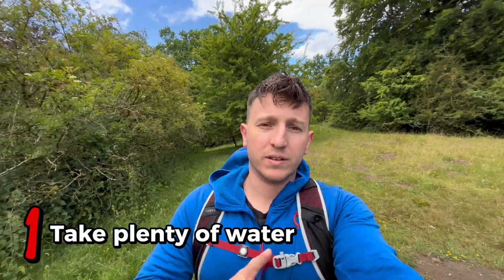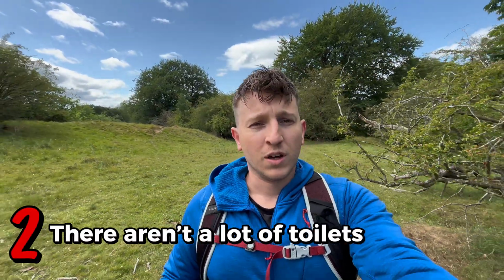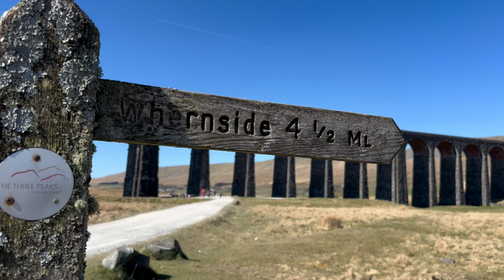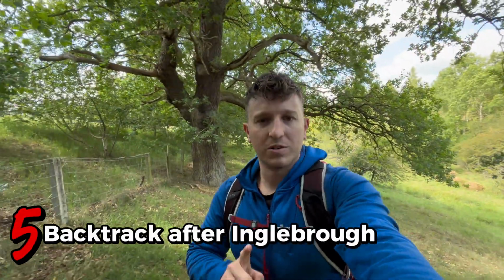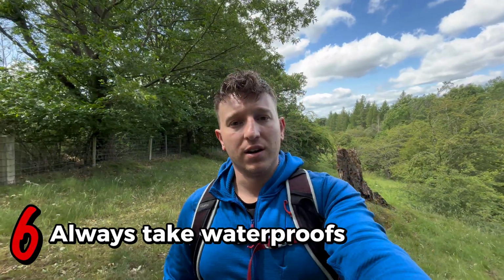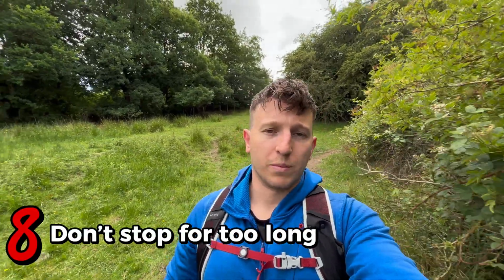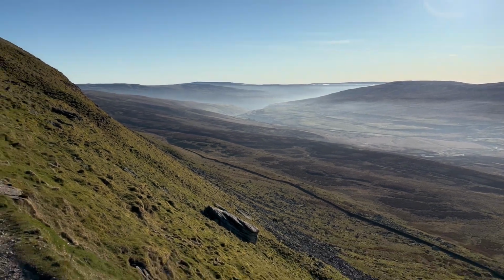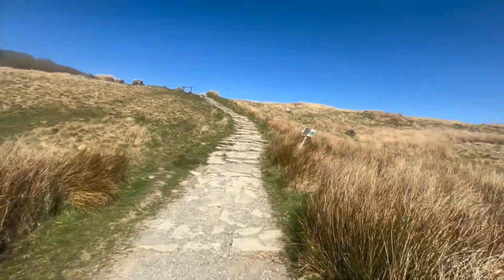The Yorkshire 3 Peaks Tips - Don't Make These Mistakes!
Planning to take on the Yorkshire Three Peaks Challenge? In this video I share practical Yorkshire Three Peaks tips to help beginners prepare, avoid common mistakes, and successfully complete the route.
From timing, navigation and pacing to kit, fitness and what the trail is really like, these are the things I wish I knew before hiking Pen-y-ghent, Whernside and Ingleborough. Whether you're attempting the challenge in under 12 hours or just want to enjoy the day in the hills, this guide will help you start with confidence.
If you're researching the Yorkshire Three Peaks route, difficulty, training or how long it takes, this video should answer many of your questions.